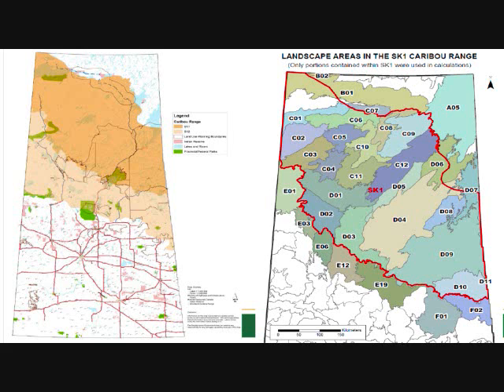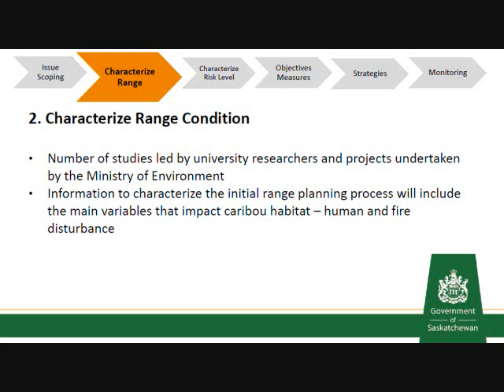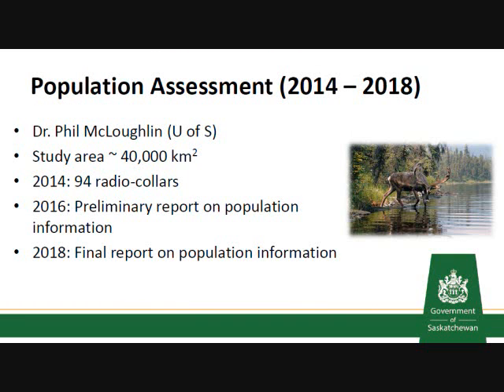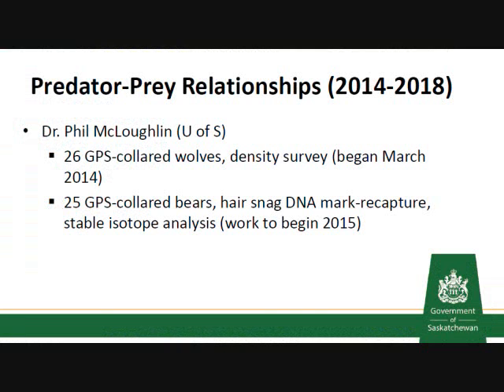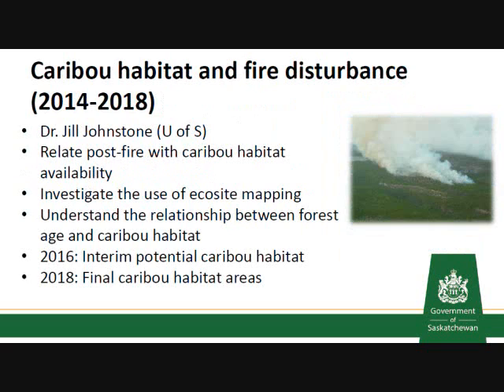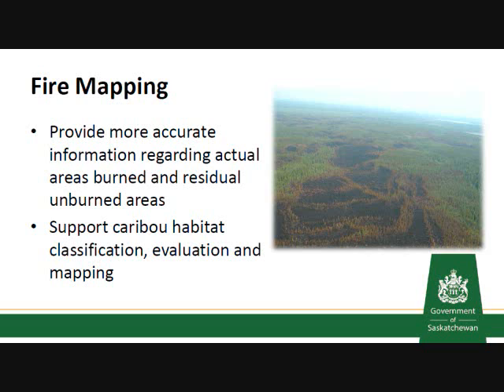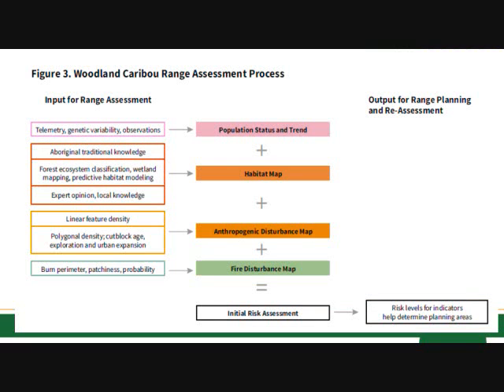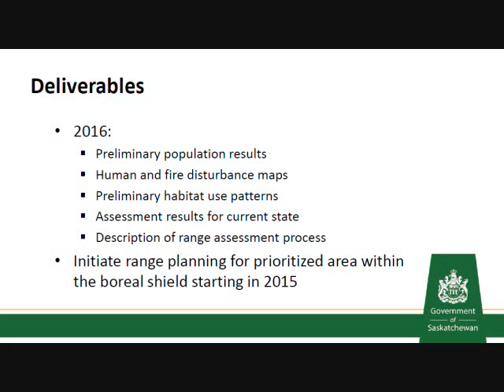Presentation 3 - Work on the Boreal Shield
On October 16, 2014, officials the Ministry of Environment met with representatives of First Nations and Métis communities, northern municipalities, industry and other stakeholders, to share information and engage in open discussions on the Woodland Caribou Range Assessment Program.

The following presentation provides background on how the Ministry of Environment is approaching assessment and management of woodland caribou populations and habitat.